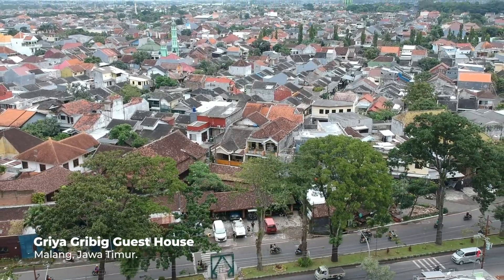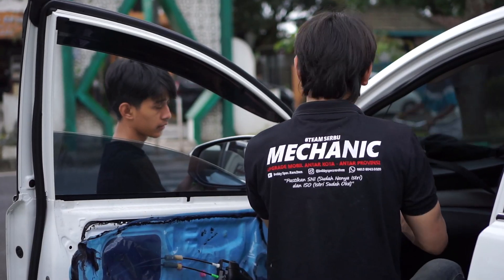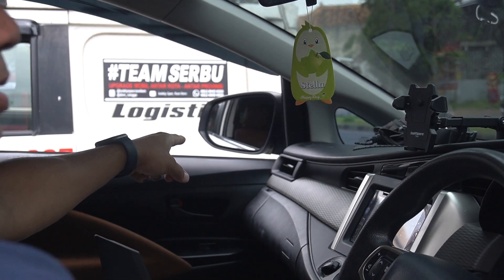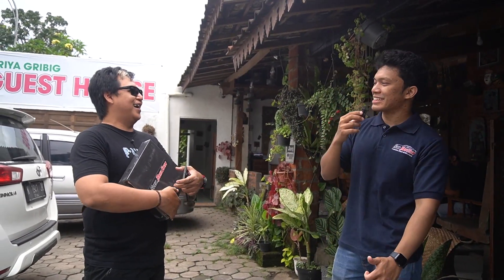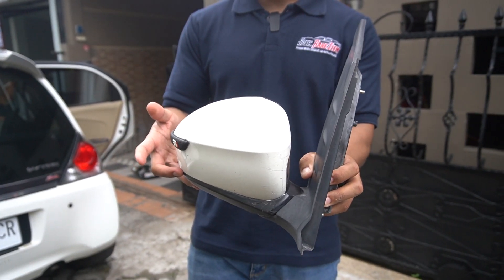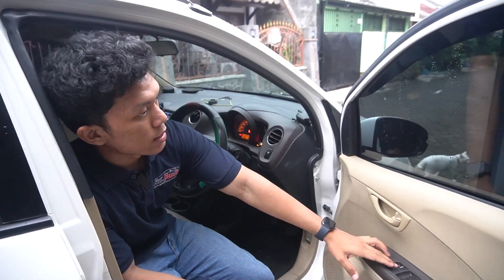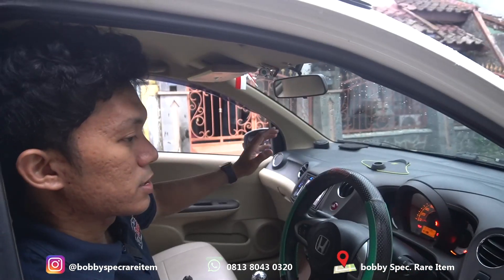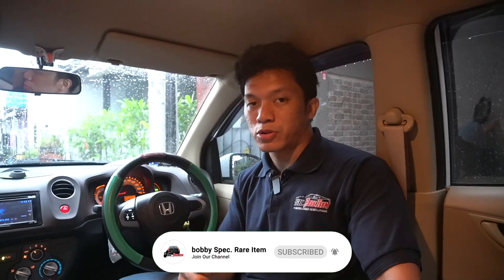PASANG SPION RETRACT DI INNOVA REBORN & BRIO, BIAR LEBIH PRAKTIS! 👋🏼 JABALOM2023 EPS.09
Terimakasih sudah nonton video ini sampai habis..

Informasi terkait aksesoris mobil,
silakan WhatsApp ke: 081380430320 / (Admin)